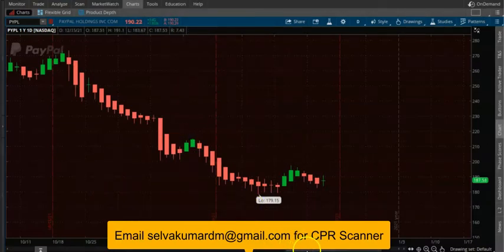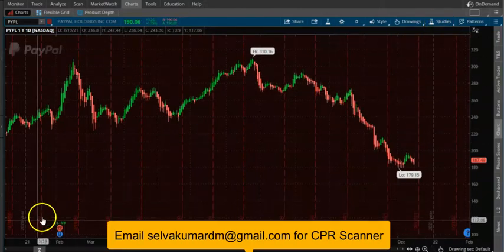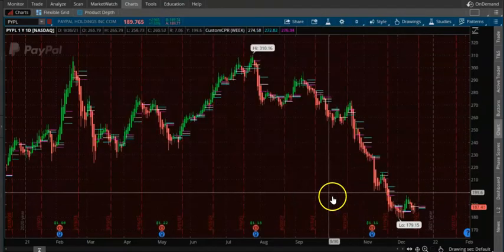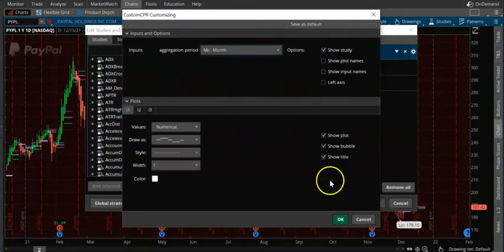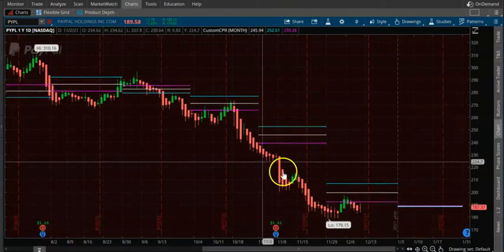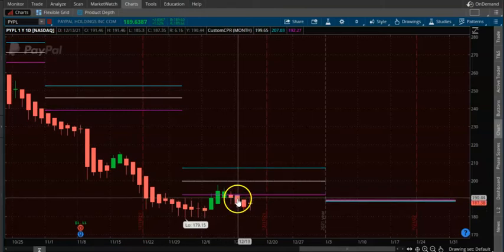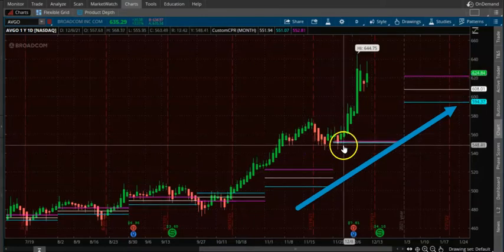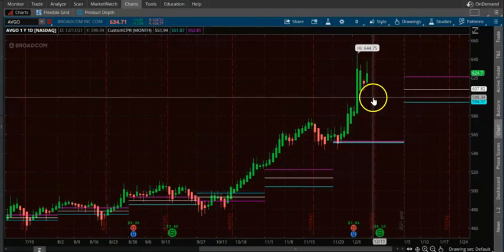How to Use Central Pivot Range | Central Pivot Range Strategy | CPR Trading Strategy US Stocks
In this video, we are going to look at how to Use Central Pivot Range (CPR) to identify the trend of the Stock.

Ascending CPR for Trending Market: When the CPR Trending up the CPR is continuously going up. This is basically ascending CPR formation. Wait for the candle to open up and then take the trade.

Descending CPR for Trending Market:  When the CPR Trending down the CPR is continuously going down. This is basically descending CPR formation. Wait for the candle to open below and then take the trade.

Horizondal CPR for Sideways Maket: When the CPR is not Trending down or up. Then this basically means sideways market.